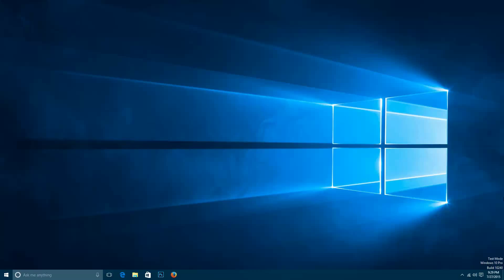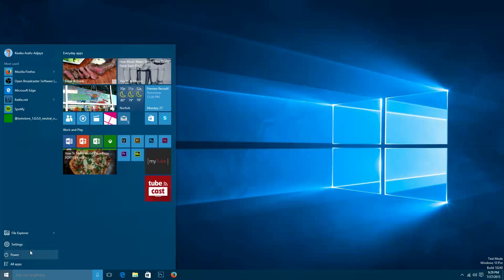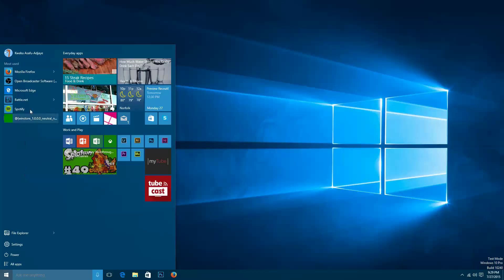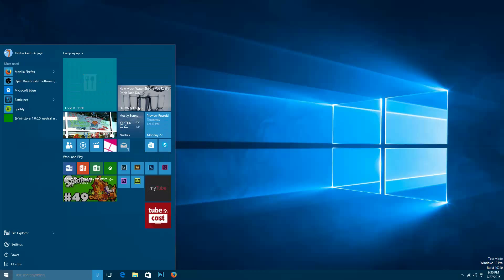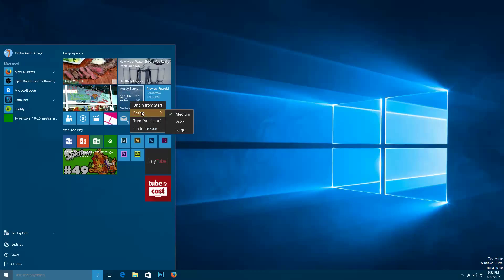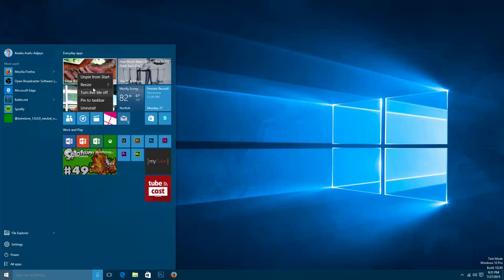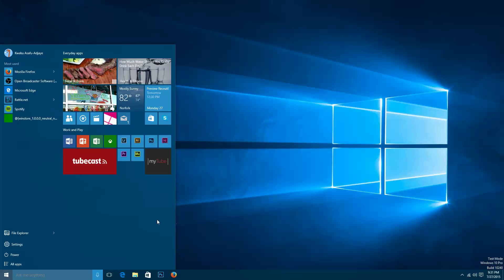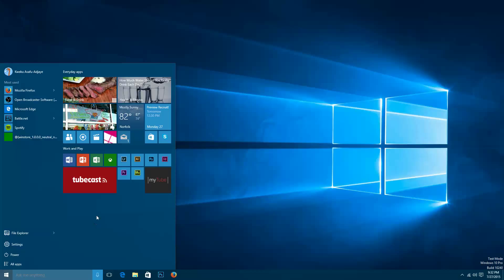Windows 10 Help Guide - Navigating the Start Menu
Follow Us on These Networks!